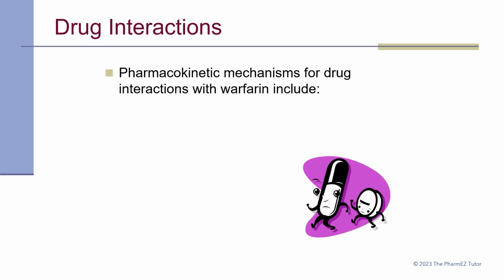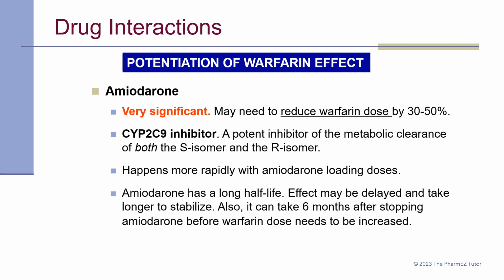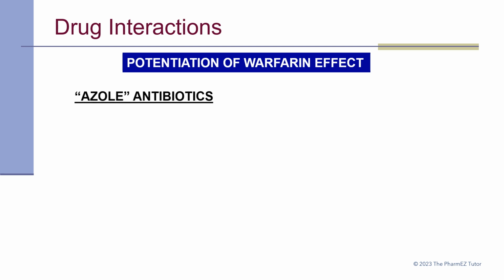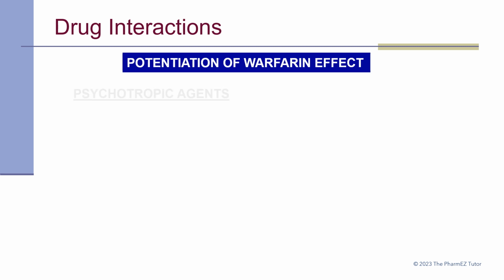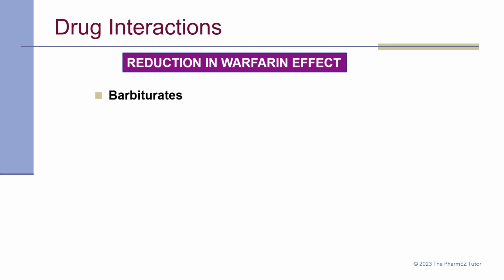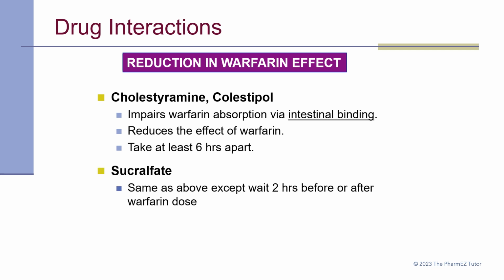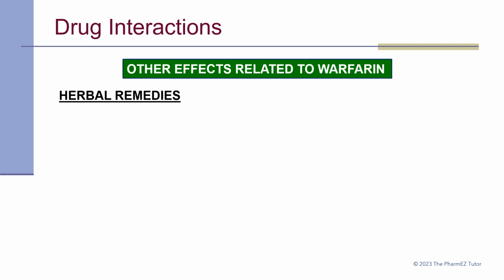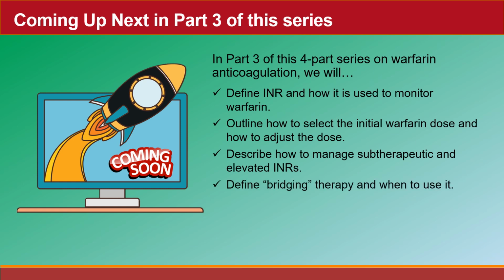Anticoagulation Principles: Warfarin - Part 2b: Drug Interactions. For Pharmacists and students.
This is a four part lecture series on warfarin. In part 2b, the following objectives will be covered:
• Describe warfarin’s significant drug-drug interactions that will increase and decrease its effect.